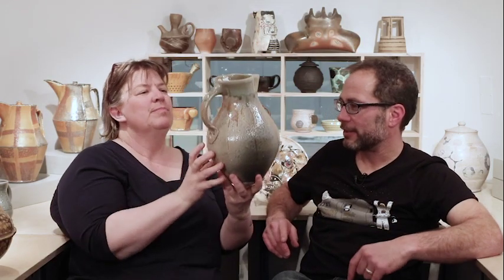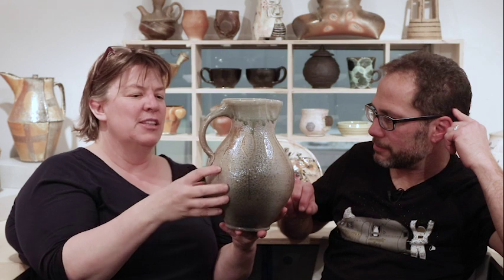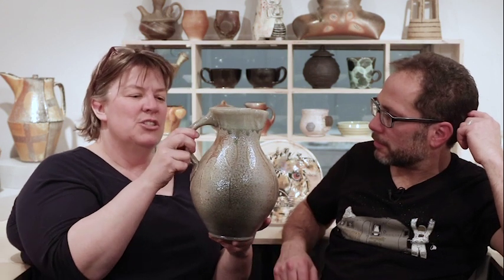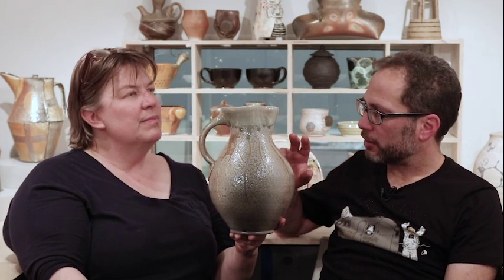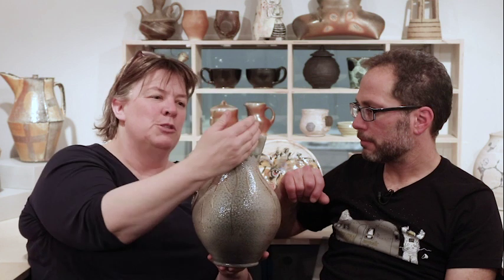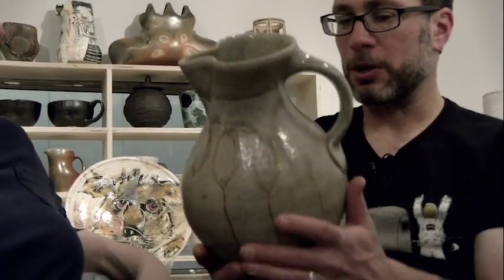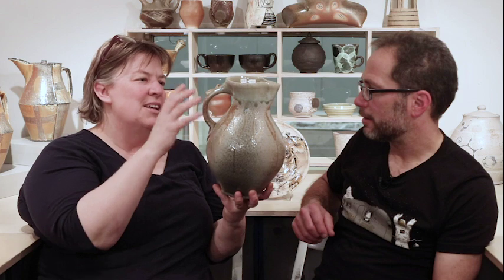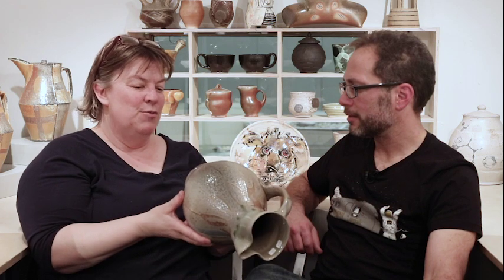Excerpt from Talking Clay 4: Perspectives on a Passion, with Julia Galloway and Simon Levin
This clip was excerpted from Talking Clay 4: Perspectives on a Passion, which is available in the Ceramic Arts Network Shop!